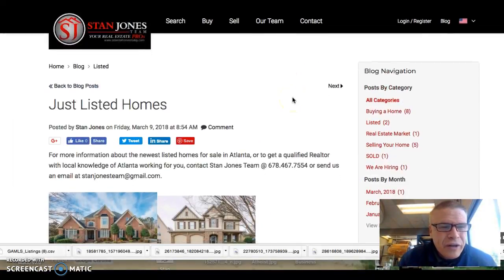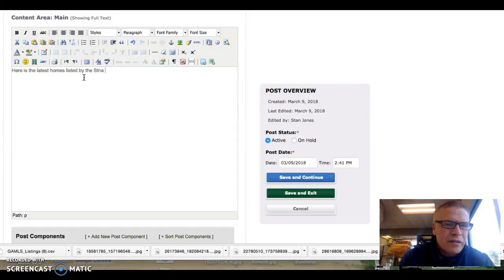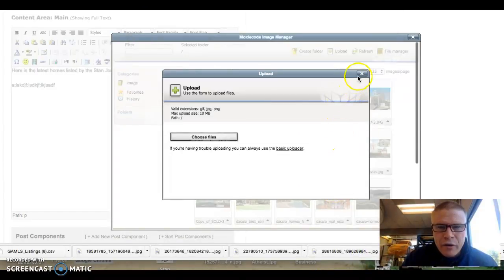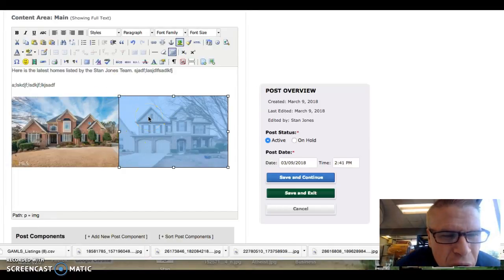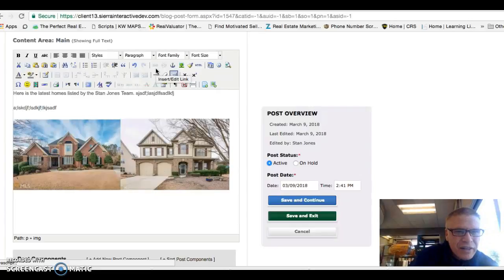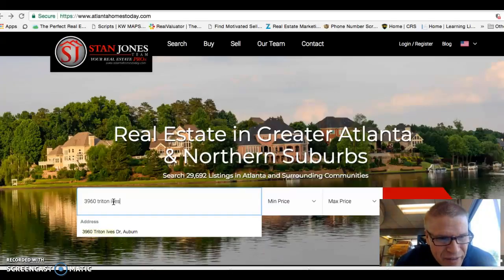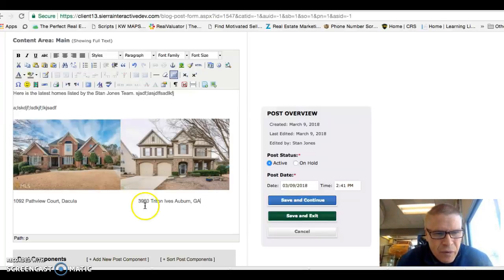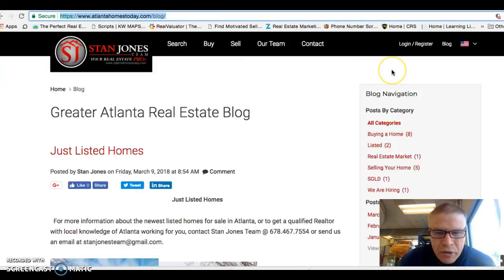Create a Blog for Just Listeds on Sierra